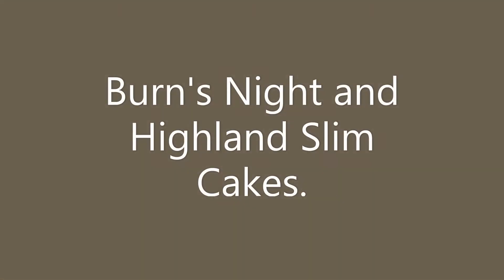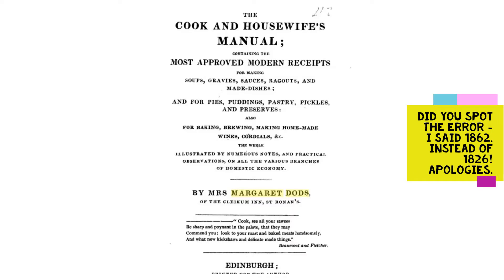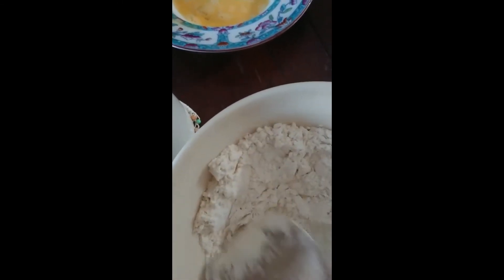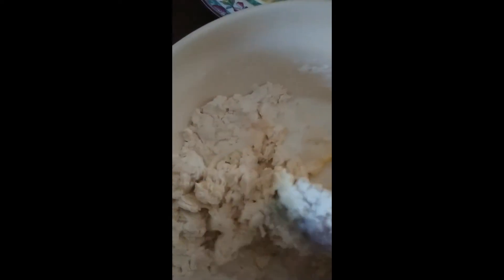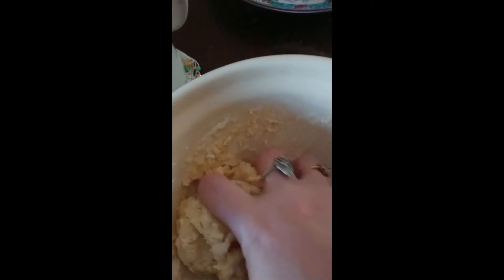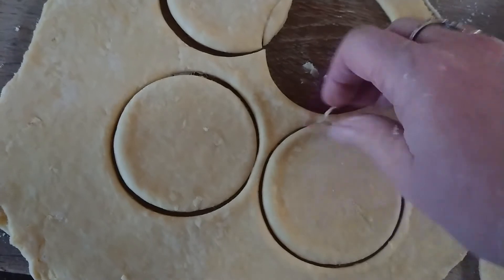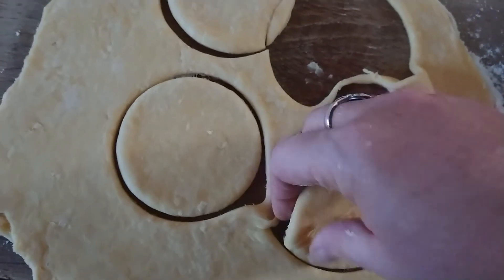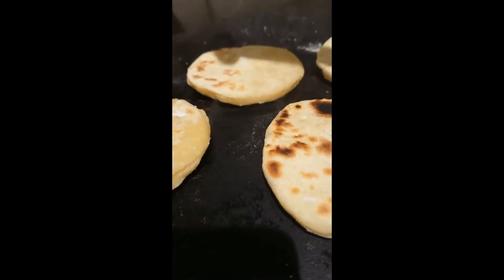Highland Slim Cakes for Burn's Night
Try this old forgotten Scottish recipe for Highland Slim Cakes taken from a recipe of 1826 by Margaret Dods, AKA Christina Johnstone. Four simple ingredients make a delicious griddle cake. Why not do something different this Burn's Night and pay homage to a genuine Scottish dish and Robert Burns himself!